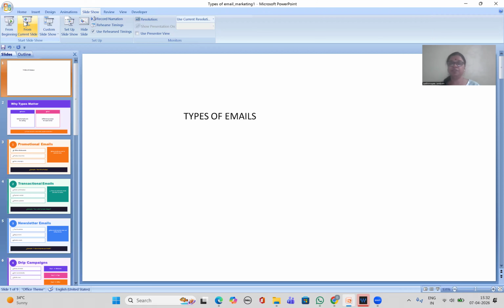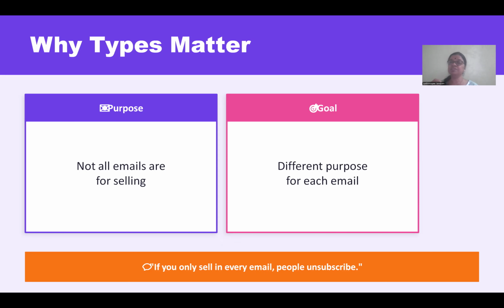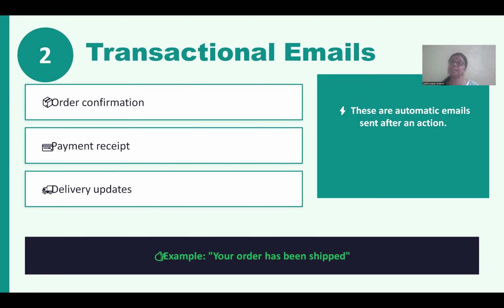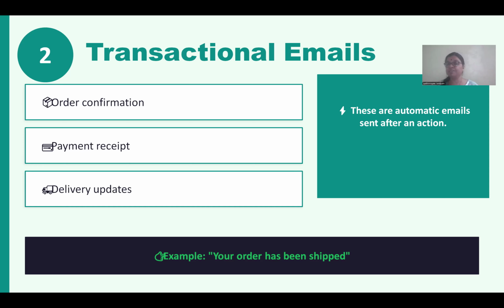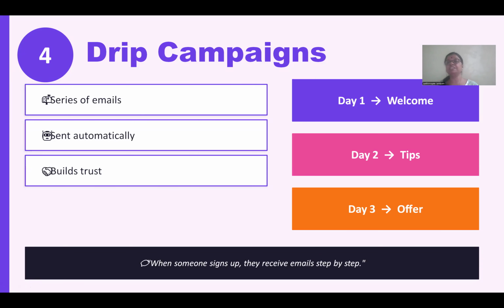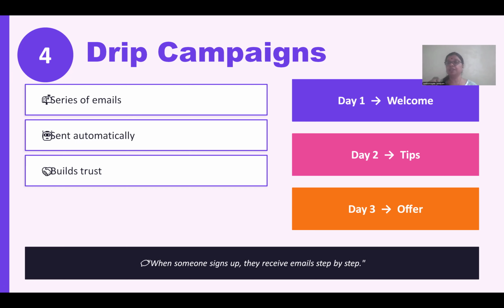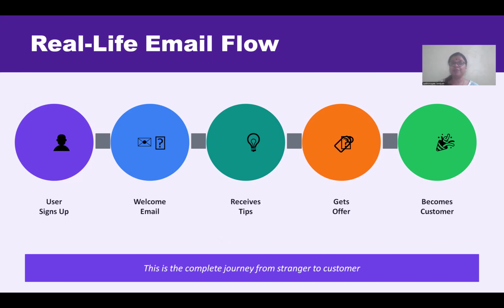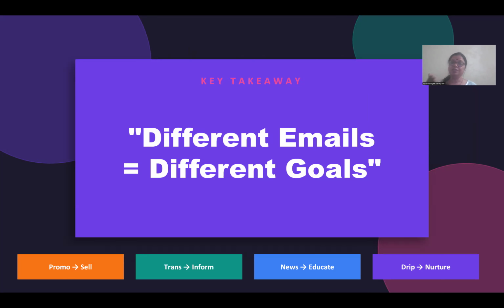Types of Email Marketing Explained | Promotional, Transactional, Newsletter & Drip Campaigns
Learn the different types of Email Marketing and how each one plays a key role in your digital marketing strategy. In this video, I explain Promotional Emails, Transactional Emails, Newsletter Emails, and Drip Campaigns with simple examples that beginners can understand easily.

If you are a student, freelancer, or business owner in India, this video will help you understand how to use email marketing effectively to generate leads, build trust, and increase sales.

What you’ll learn:

What are Promotional Emails (sales & offers)
What are Transactional Emails (order updates & confirmations)
What are Newsletter Emails (value-based content)
What are Drip Campaigns (automation & nurturing)
Real-life email marketing flow from user to customer

This video is part of my Email Marketing Course for Beginners, where I teach practical strategies you can apply immediately.